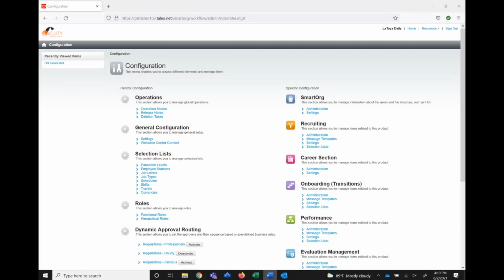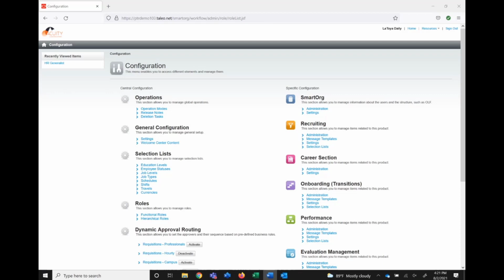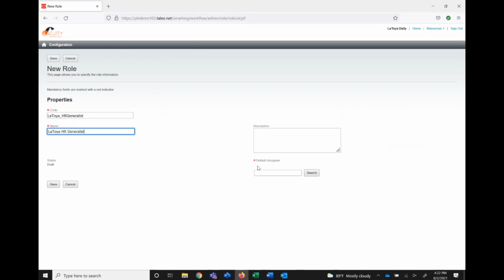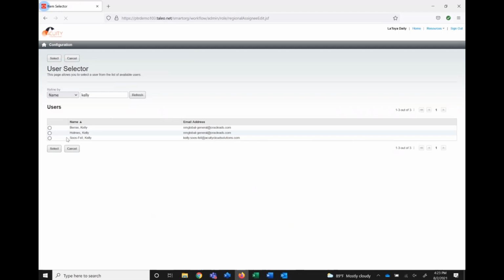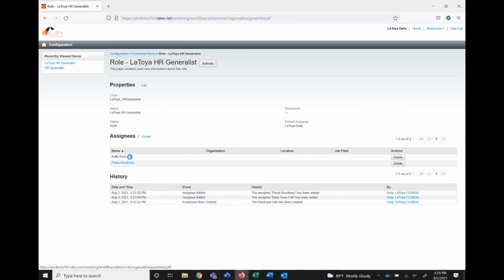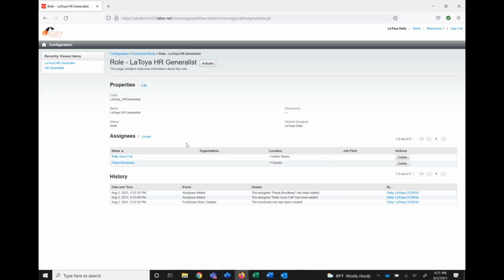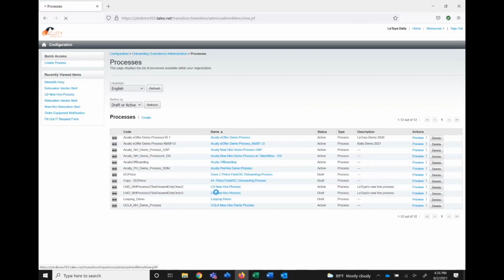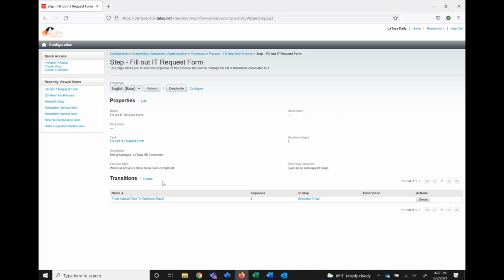Taleo Onboarding - How to Use Create and Use Functional Roles in Onboarding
In this course you will learn:

How to create a Functional role in Taleo
How to create a Functional Role with users contextualized
How to assign a step in your process to the Functional role